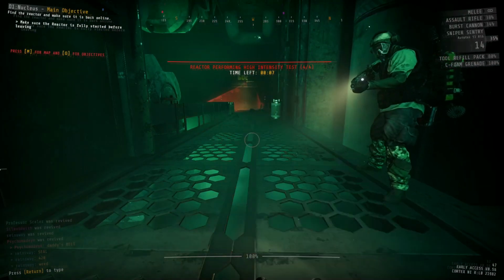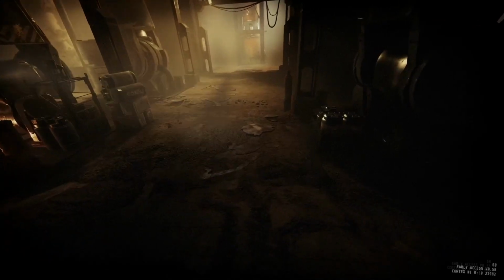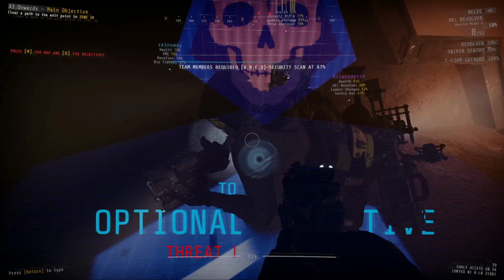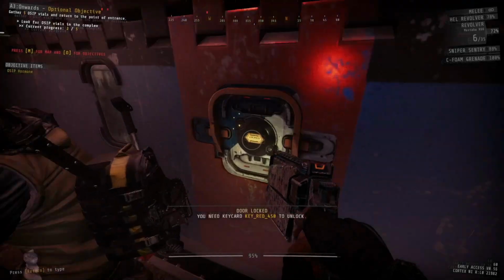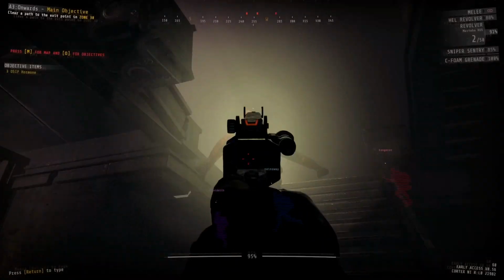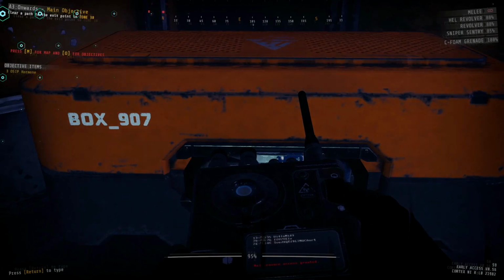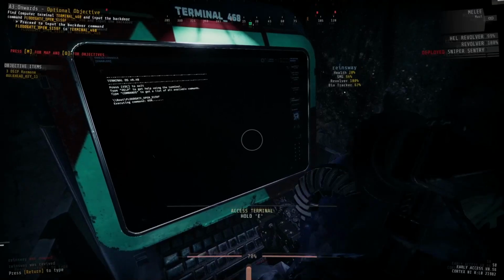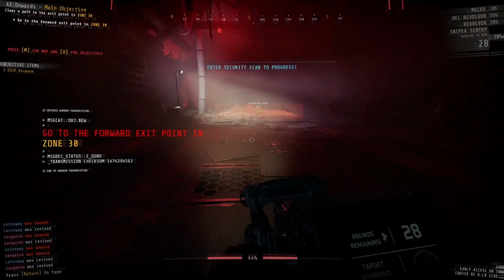New Levels, New Weapons, And All New Strategies! - GTFO R4A3 Guide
It's a few days late, but here's a Christmas present to all of you out there! With 4 new levels added to rundown 4, that means 4 new guides to help you in completing these challenges.

00:00 Intro
00:56 Hel Revolver & Sniper Sentry
04:51 Loadout
05:49 Zone 27 & 28
07:17 Zone 145
09:49 Zone 146/147
10:51 High Bulkhead Door & Zone 29
13:31 Zone 195
16:27 Zone 196 & 197
20:03 Final Bulkhead Door & Extraction Prep
21:43 Outro